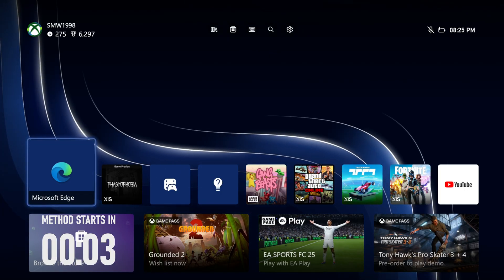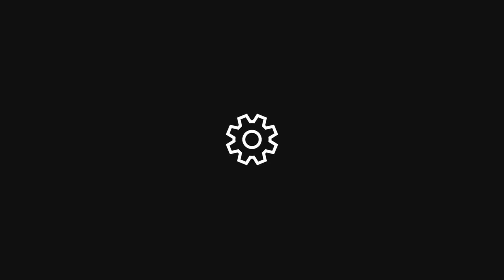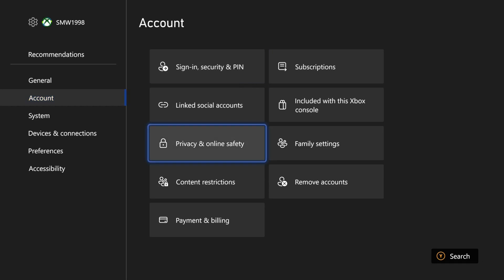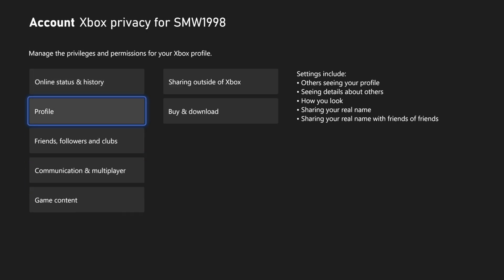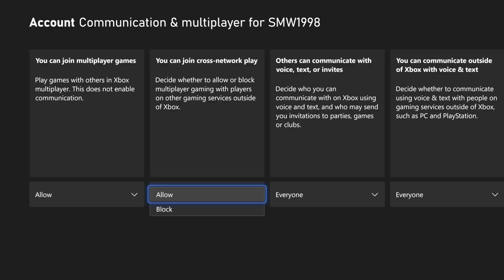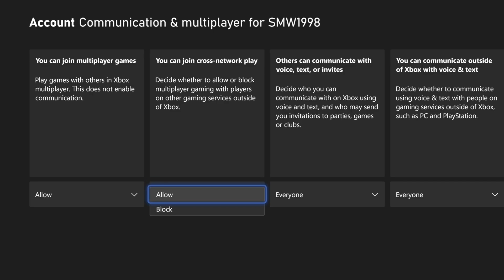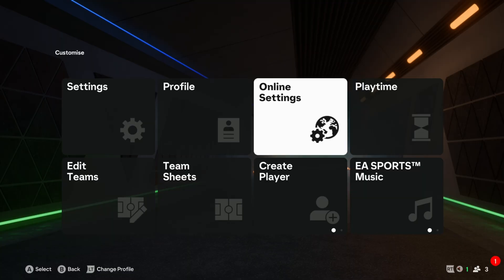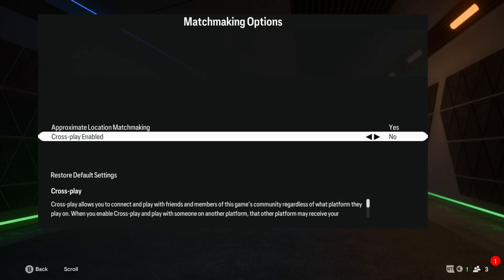How to Turn ON Crossplay on Your Xbox Series X|S & Xbox One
This video shows how to turn on crossplay on Xbox Series X, Xbox Series S or Xbox One.

The video also covers:
✅ How to enable crossplay on Xbox
✅ How to get crossplay on Xbox
✅ How to turn on cross play on Xbox
✅ How to turn on cross platform on Xbox
✅ How to turn on crossplay in games on Xbox
✅ How to turn on crossplay in Fortnite on Xbox